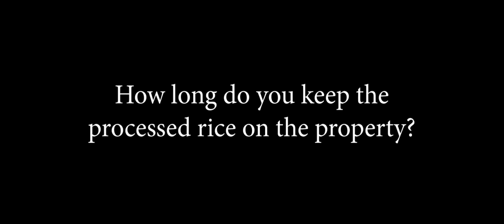Rice - An Interview with Don Quattlebaum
Recently, we had the chance to interview Mr. Don Quattlebaum, the president of Georgetown's own White House Farms, about his family's history in Georgetown, about his reinvestment in Georgetown's rice culture, and about his other charitable organization.